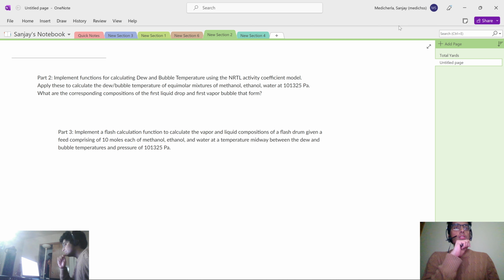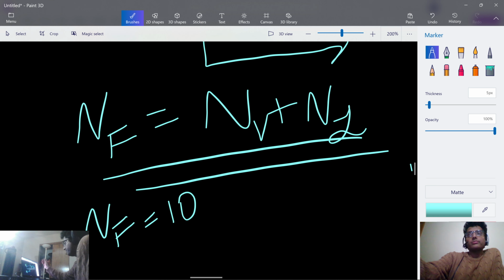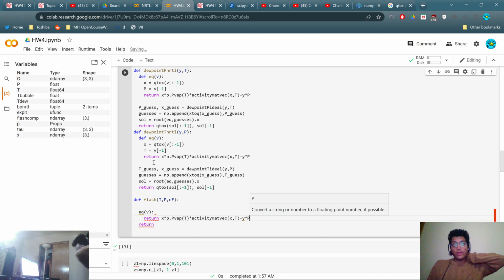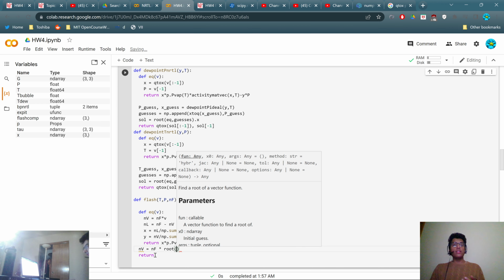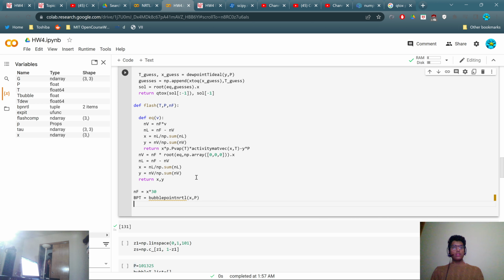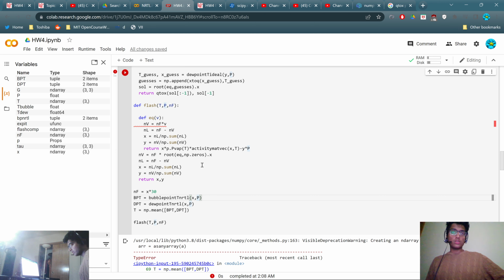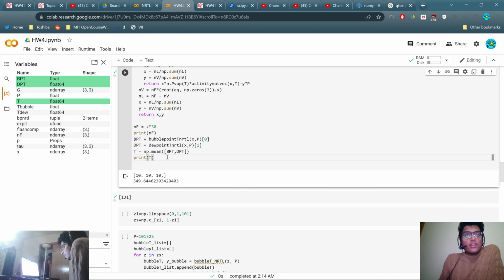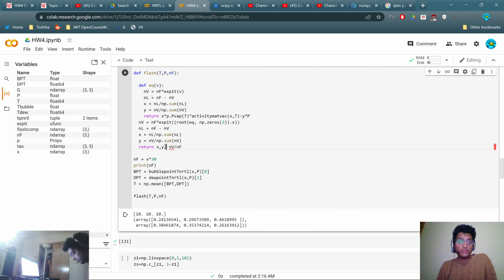CompMethods HW 4 Part 3: Flash Point Calculations in Python